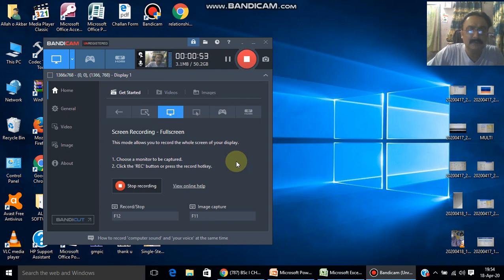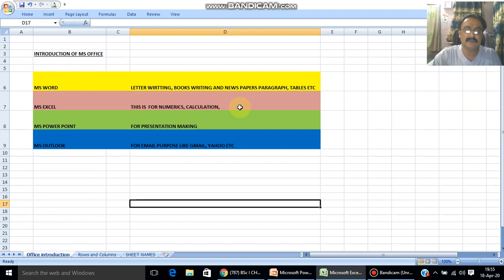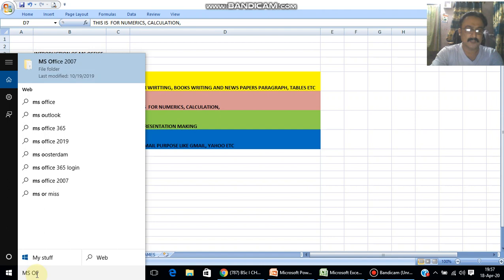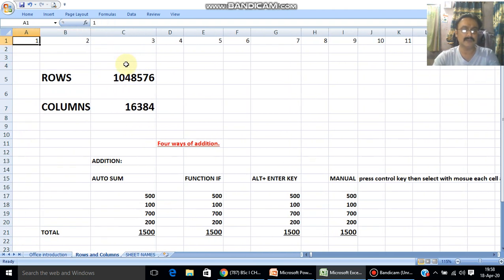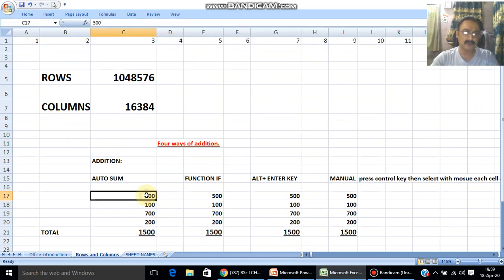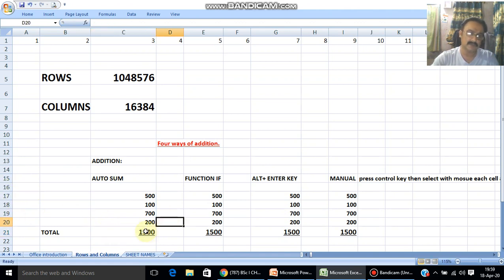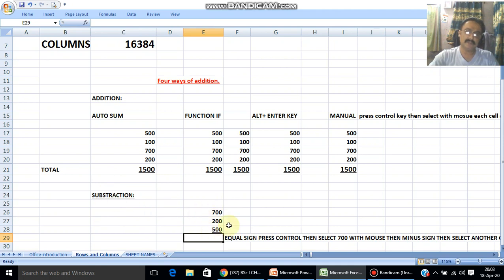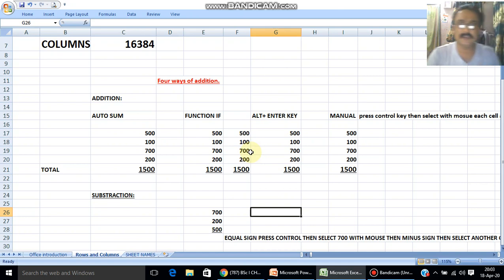XI Computer MS OFFICE Excel practical work by Mr. Ghulam Murtaza Surhio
Mr. GHULAM MURTAZA SURHIO
DESIGNATION:  ACCOUNTS OFFICER
QUALIFICATION:  MBA FINANCE/MSC (MPHIL) AGRI BUSINESS MANAGEMENT.
PLACE OF POSTING:  Sindh Agriculture University campus SZABAC, TANDO JAM.